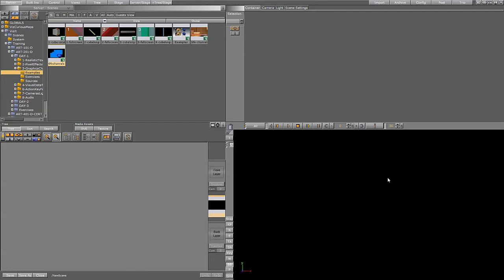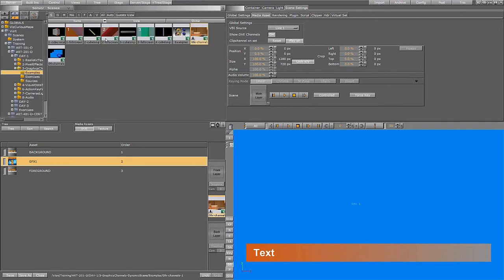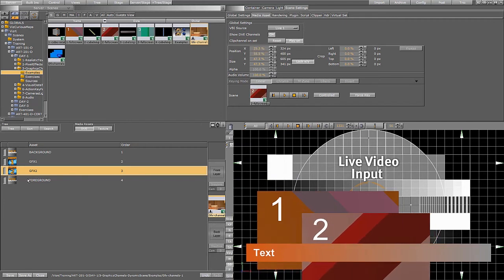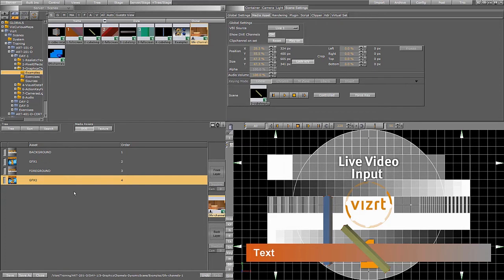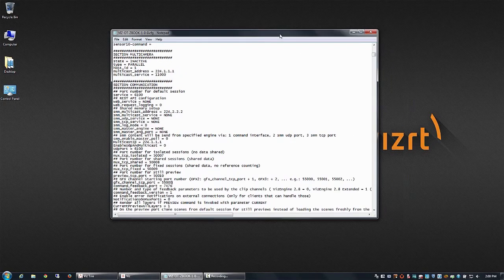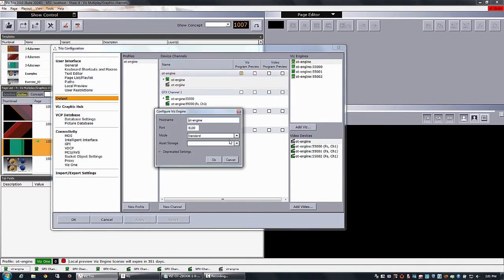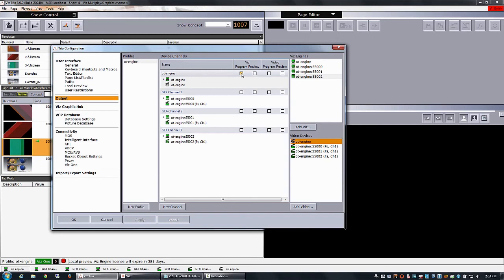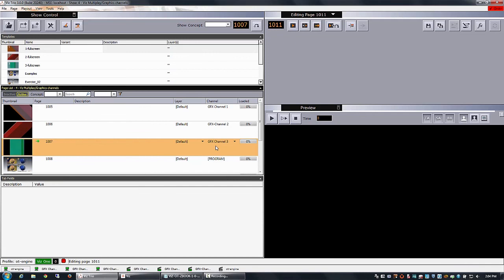Vizrt Introduction to Graphics Channels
Viz Engine uses graphics channels to display multiple Vizrt scenes simultaneously in a single output layer. The graphics channels functions as flat 2D DVE channels or as textures on 3D objects, giving maximum flexibility for displaying content. Viz Engine supports displaying sixteen graphics channels simultaneously.